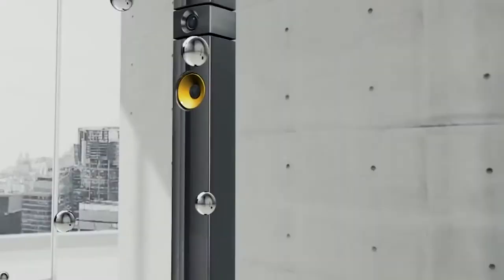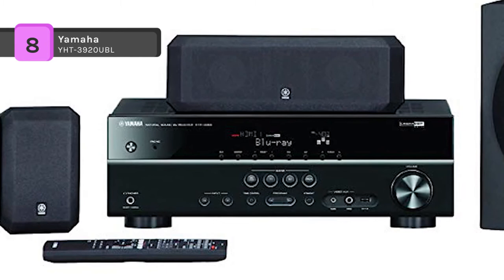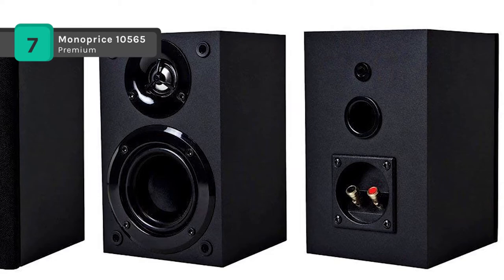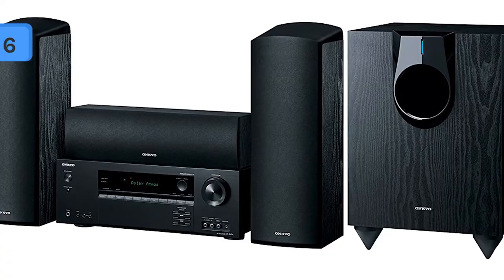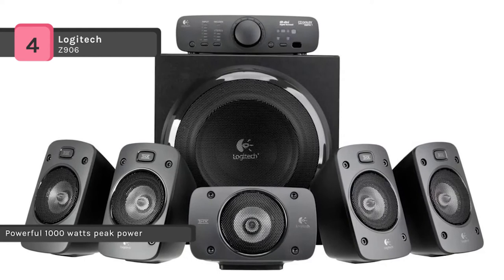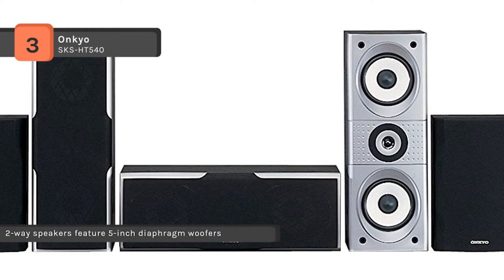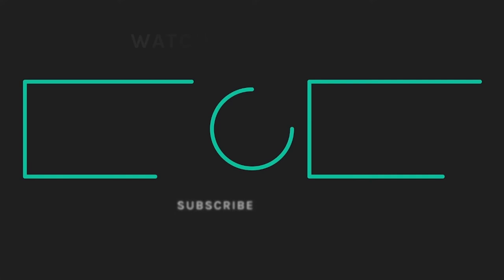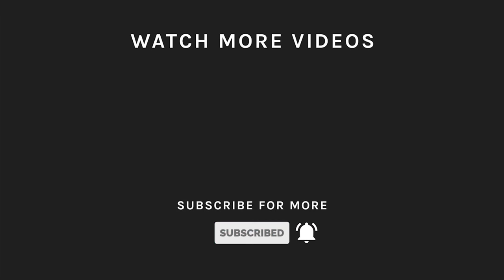TOP 8: Best Home Theatre Systems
Best 8 Home Theatre Systems
1. Yamaha NS-SP1800BL 5.1-Channel Home Theater Speaker System
2. Nakamichi Shockwafe Pro
3. Onkyo SKS-HT540 7.1 Channel Home Theater Speaker System
4. Logitech Z906 5.1 Surround Sound Speaker System
5. Polk Audio RM705 5.1 Home Theater System
6. Onkyo HT-S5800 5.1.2-Channel Dolby Atmos Home Theater Package
7. Monoprice 10565 Premium 5.1 Channel Home Theater System
8. Yamaha YHT-3920UBL 5.1-Channel Home Theater

This buying guide will give you the low-down on all you need to know to get yourself up and running. First, I will give you a general overview of what an all-in-one system is, and some of the features you should be looking out for. After that, I will give a short review of some of my favorites, and finish by giving you a buying guide to the best systems around at the moment.